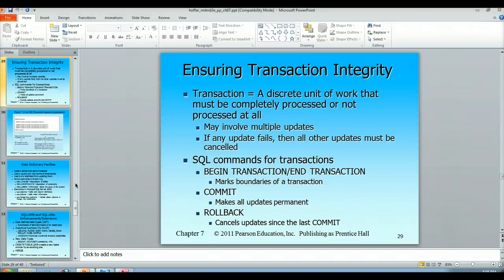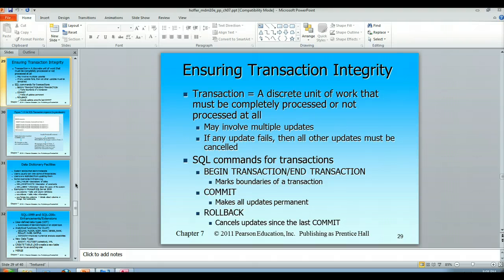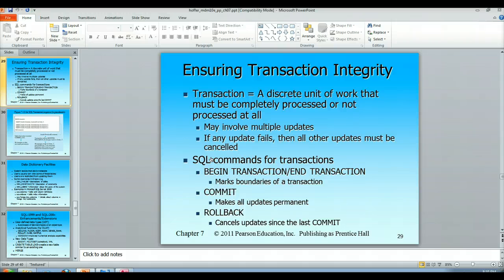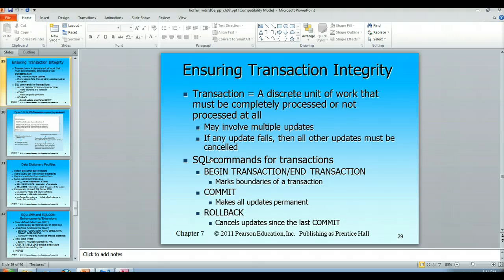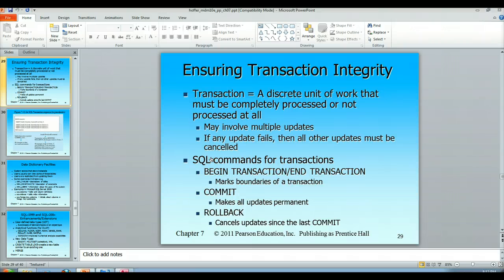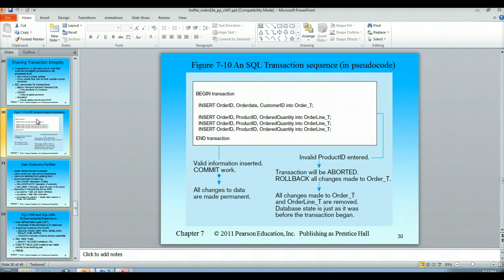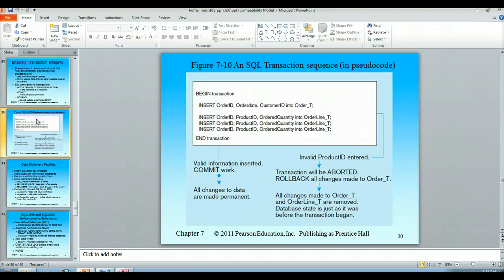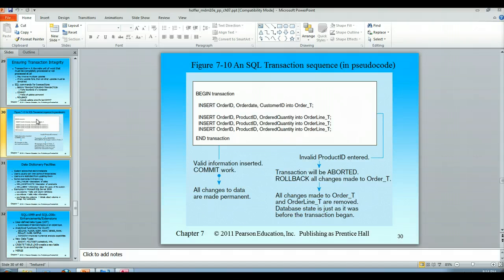Chapter 7 - Transactions